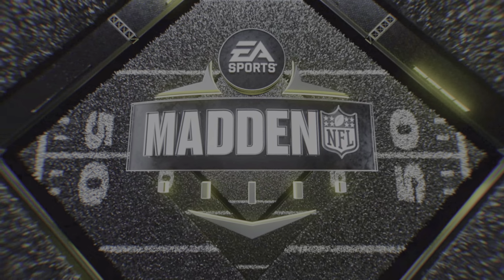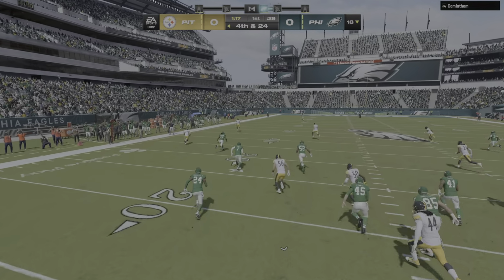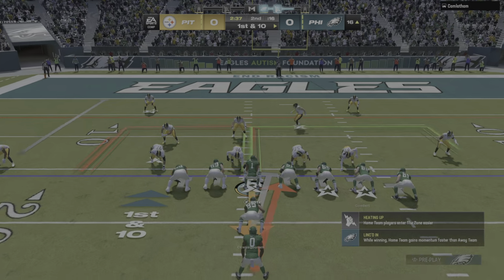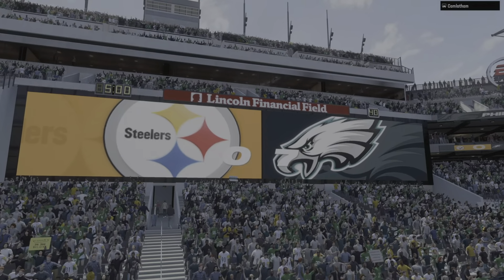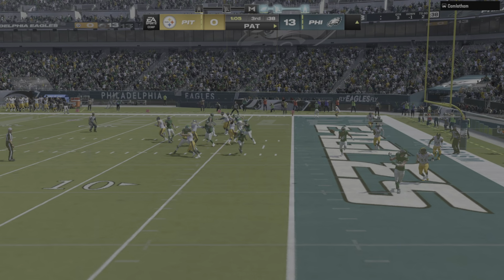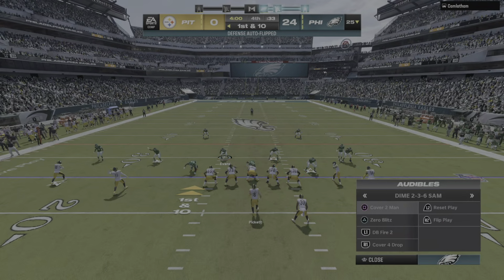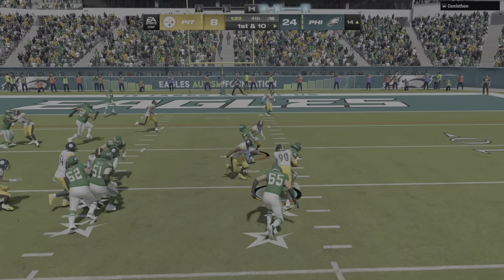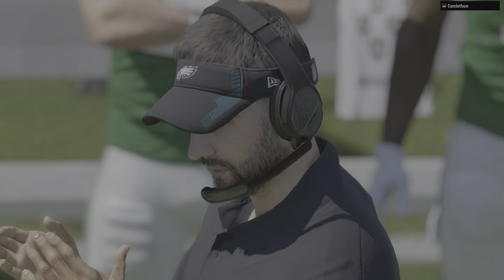Eagles vs Steelers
6 sacks 3 interceptions